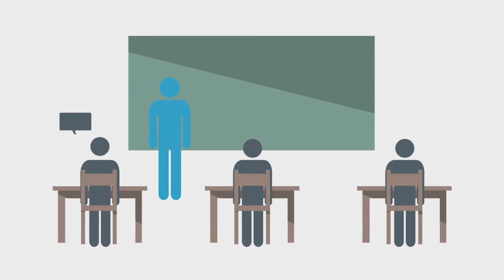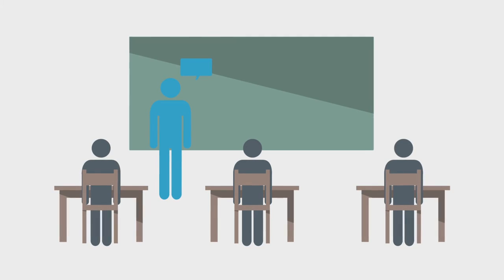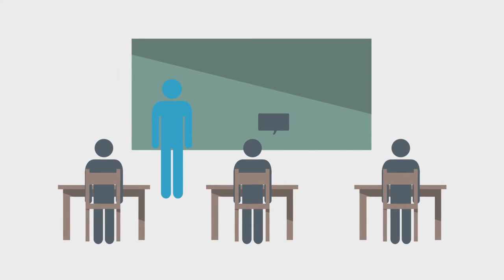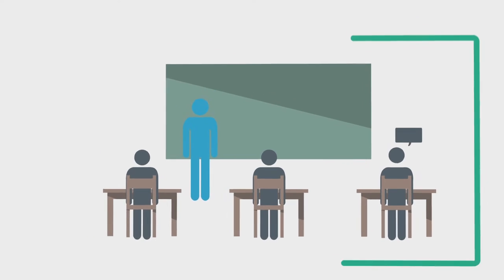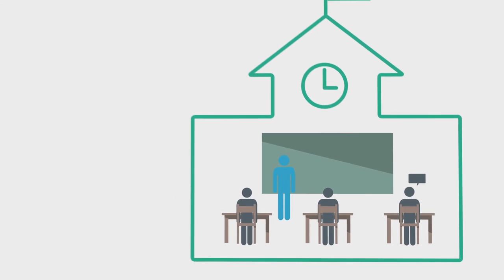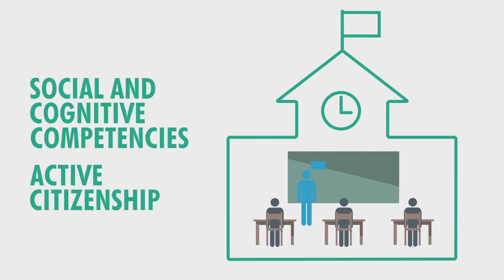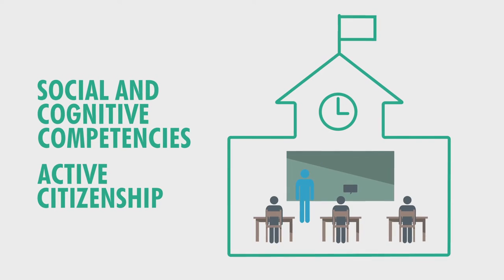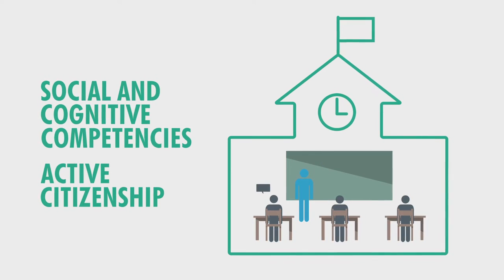4/6 - Prevention and Resilience-building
This introductory video focuses on different methods for building resilience against violent extremism.

It is part of the publication "Preventing and Fighting Radicalisation at the Local Level", produced by the European Forum for Urban Security in 2016.